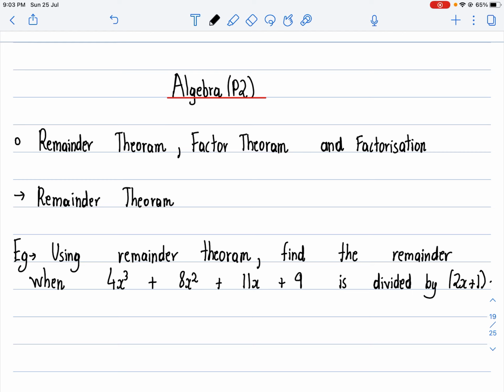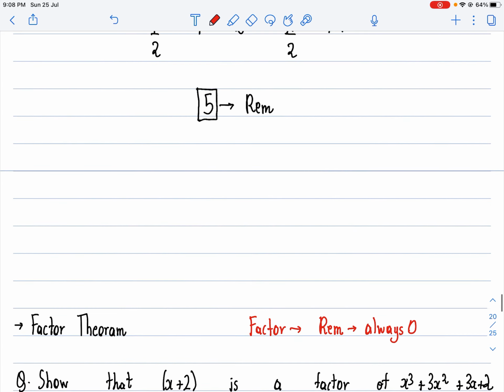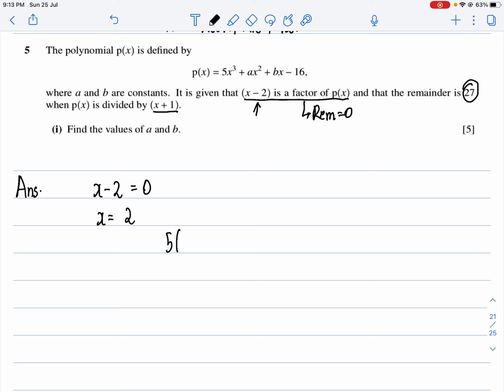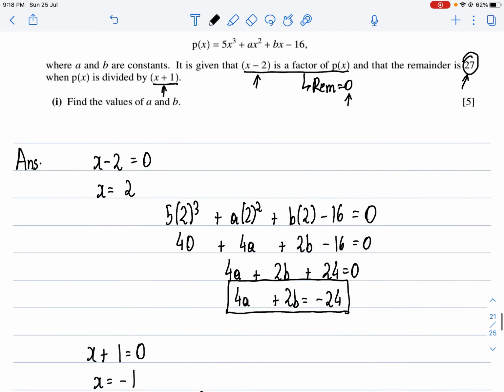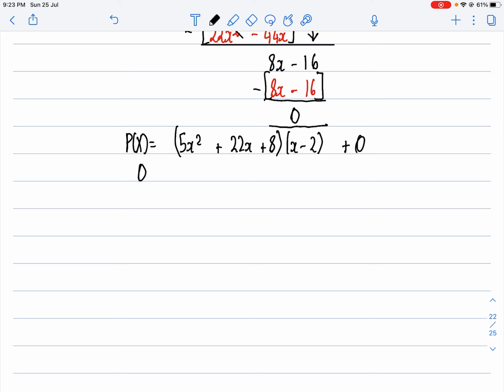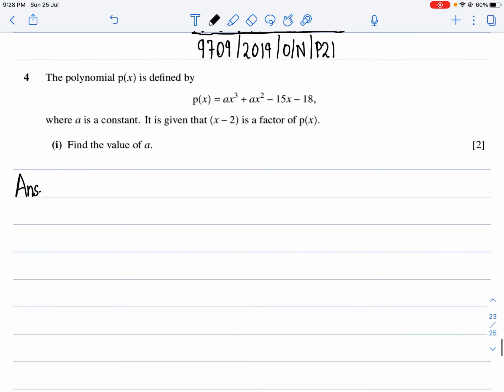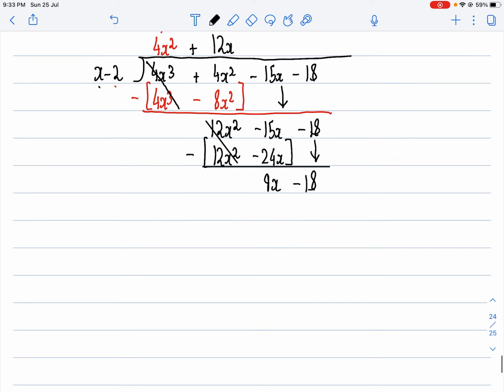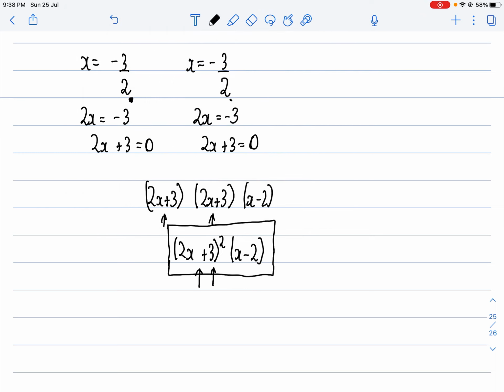CC5- Remainder Theorem, Factor Theorem and factorisation